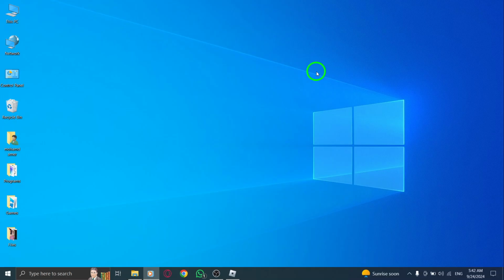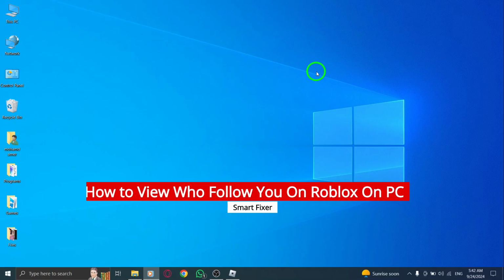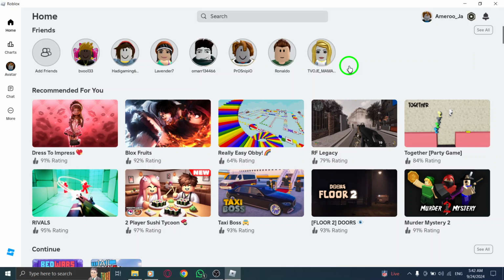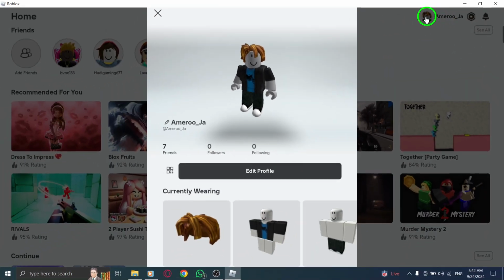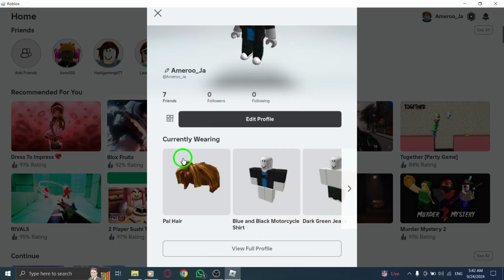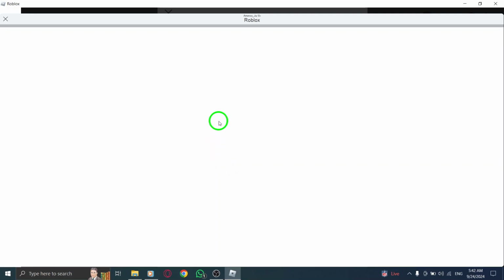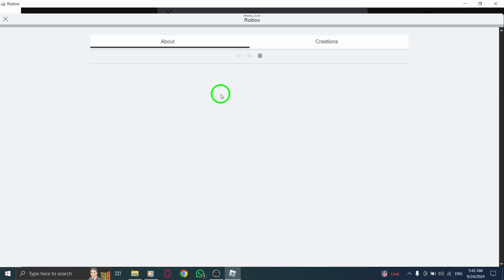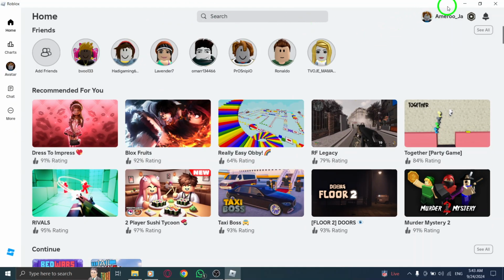How to View Who Follow You On Roblox On PC (New Update)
Learn how to easily view who follows you on Roblox using your PC in this quick and informative video. With the latest update, checking your followers has never been simpler.
Steps:

1. Open Roblox.
2. From the top of the page, click on your username.
3. Scroll down, then click on Followers.

Now that you know how to view your followers, you can engage more effectively with your Roblox community.

Chapters:
00:00 Intro
00:12 Soultion
01:05 Outro